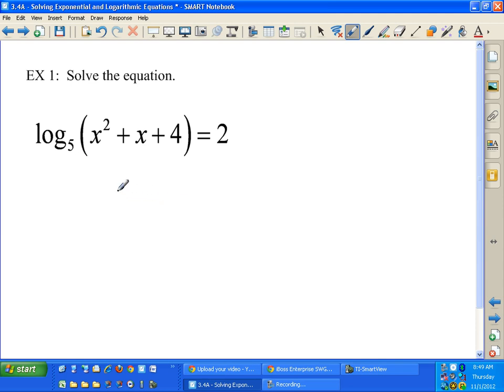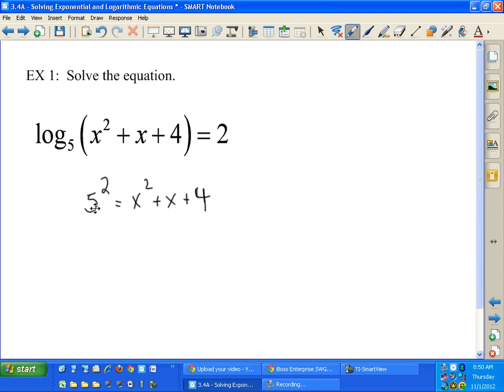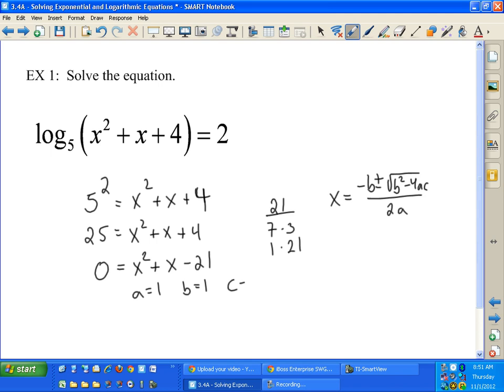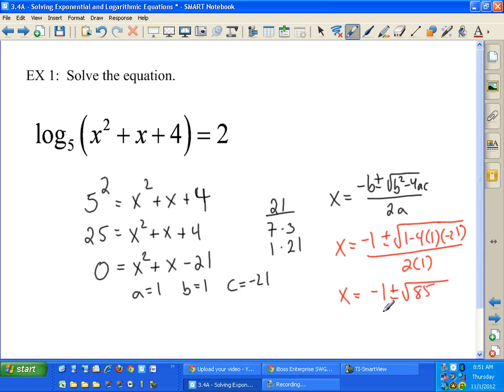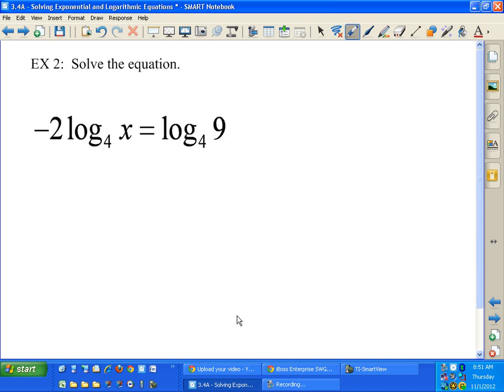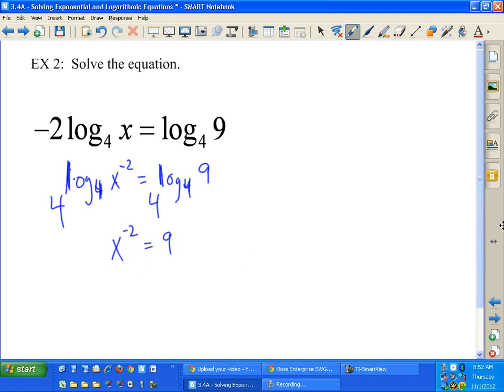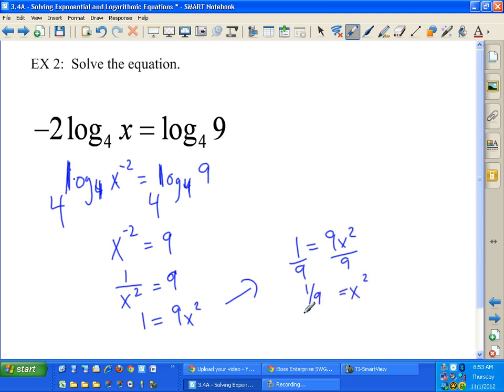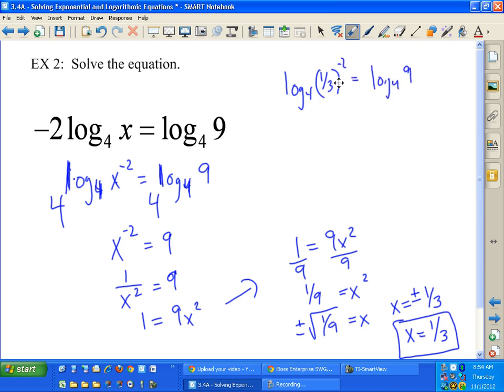3 4A Solving Exponential and Logarithmic Equations